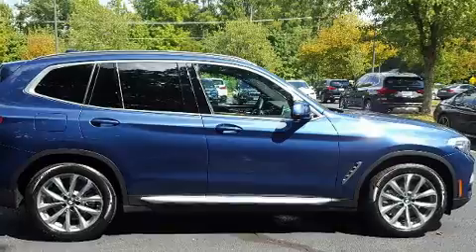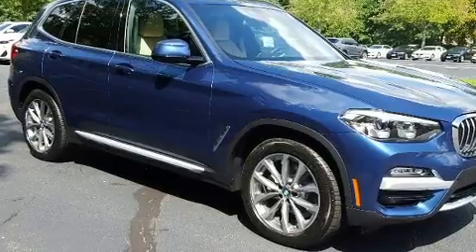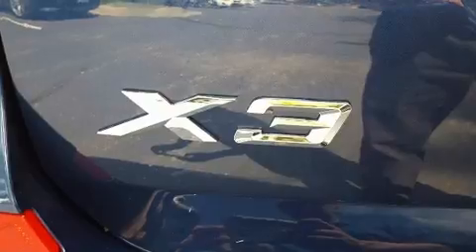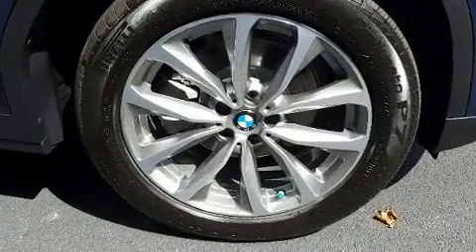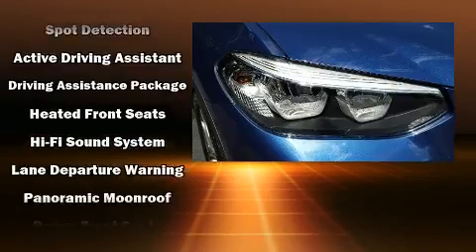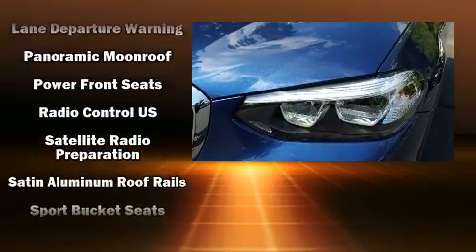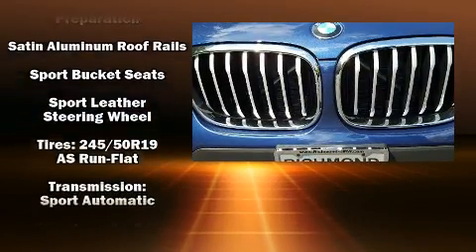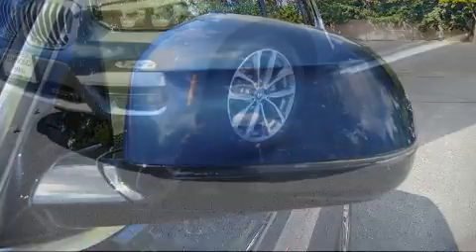2019 BMW X3 xDrive30i in Richmond, VA 23294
Richmond BMW
8710 Broad St.
in Richmond, VA 23294

You can expect a lot from the 2019 BMW X3. Smooth gearshifts are achieved thanks to the efficient 4 cylinder engine, and for added security, dynamic Stability Control supplements the drivetrain. A turbocharger is also included as an economical means of increasing performance. A wealth of standard features means that you no longer have to sacrifice. Like power windows, mirrors, and seats, variably intermittent wipers, a trip computer, a blind spot monitoring system, heated seats, a power rear cargo door, lane departure warning, and more. With high intensity discharge headlights illuminating your path, you'll always appreciate maximum visibility. For drivers who enjoy the natural environment, a power moon roof allows an infusion of fresh air. Take assurance in side curtain airbags, providing head protection in the event of a severe collision. We pride ourselves on providing excellent customer service. Please don't hesitate to give us a call.